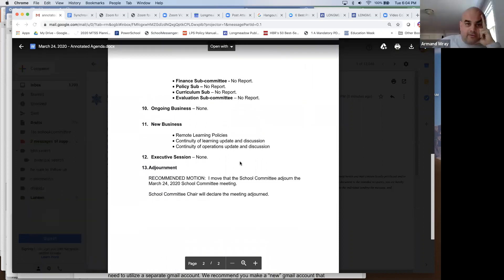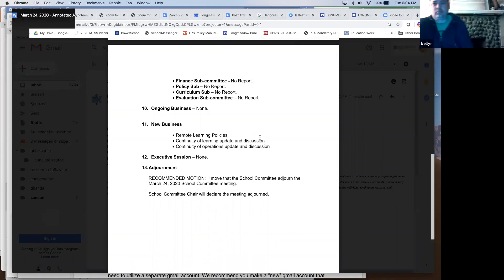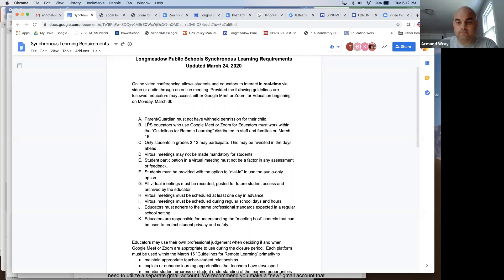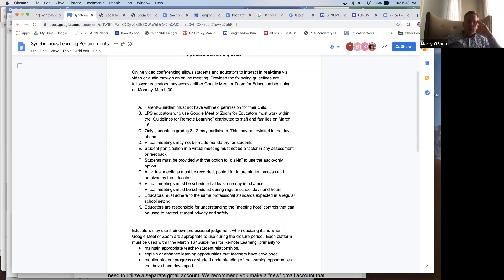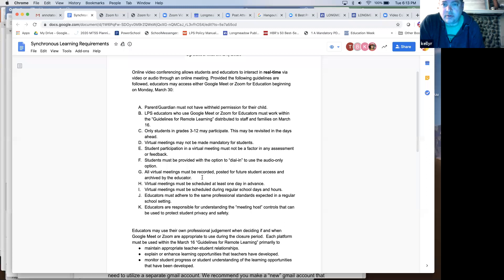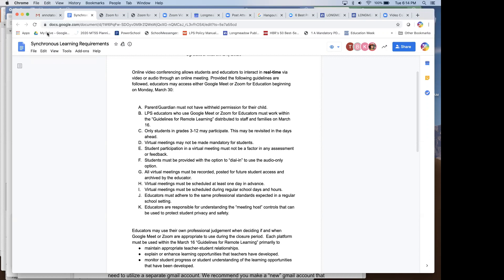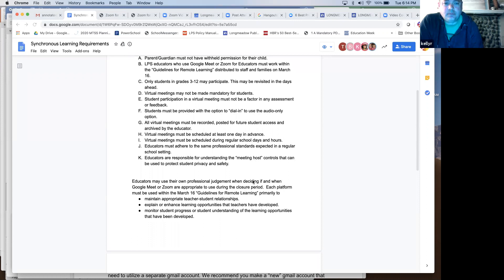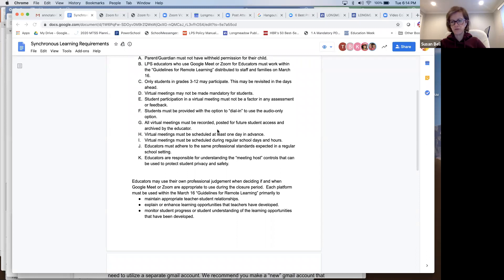March 24 2020 School Committee Meeting